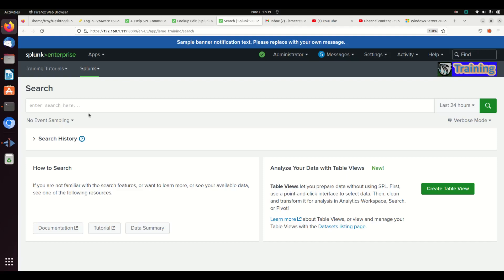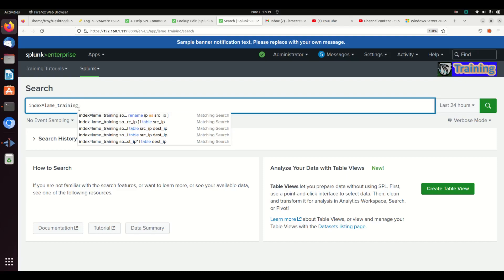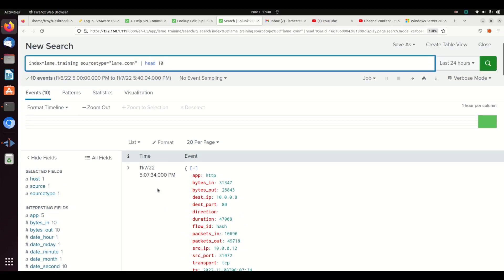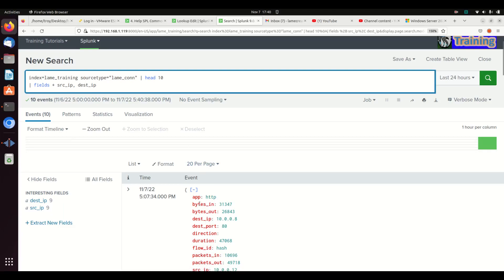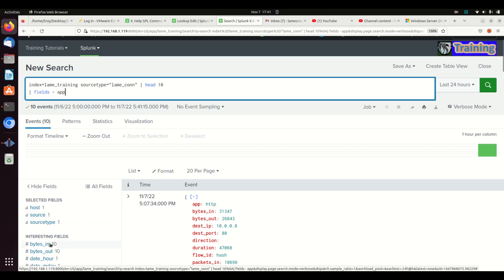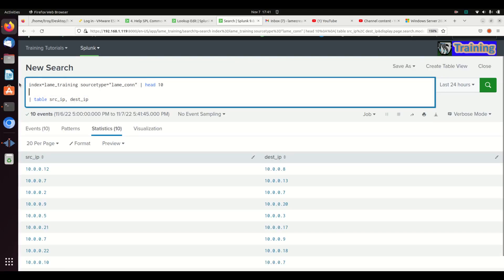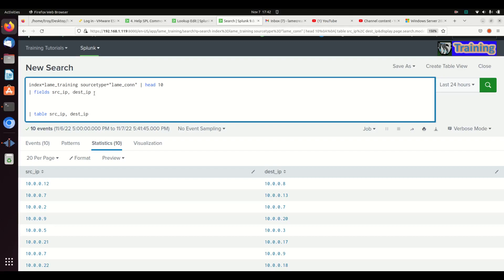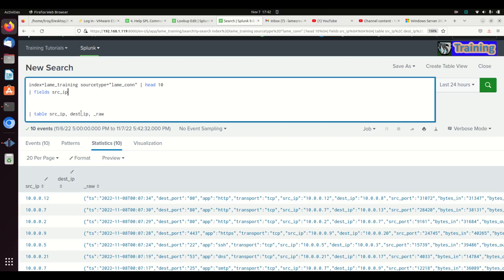Splunk Table / Field Command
Splunk tutorial outlining when and how to use the Splunk Table and Fields Commands.

This is part of a Splunk Tutorial Playlist to improving your Splunk SPL abilities.  Let us know if there is any other material you would like us to cover to help you master Splunk.